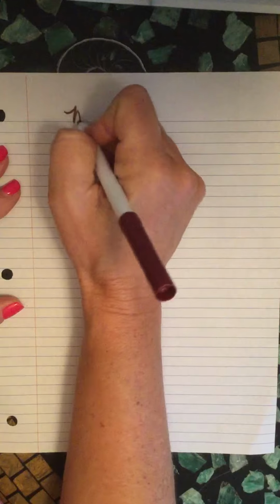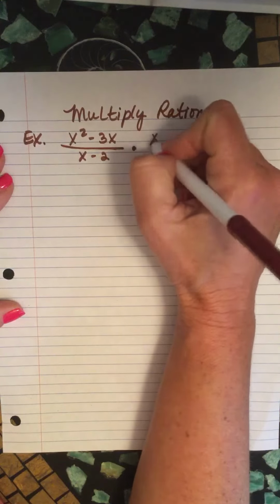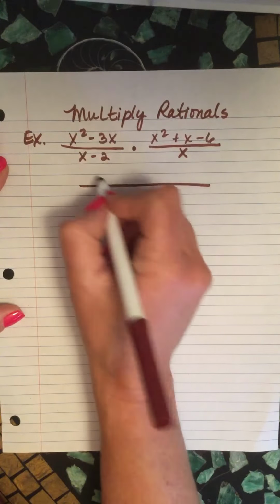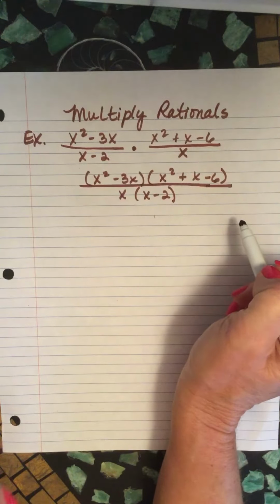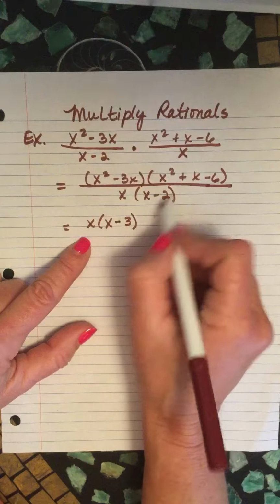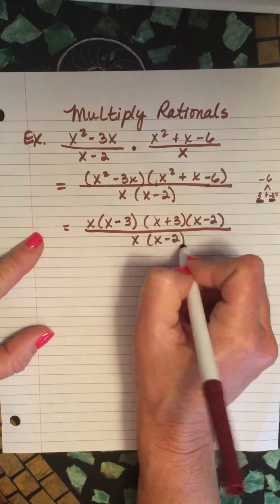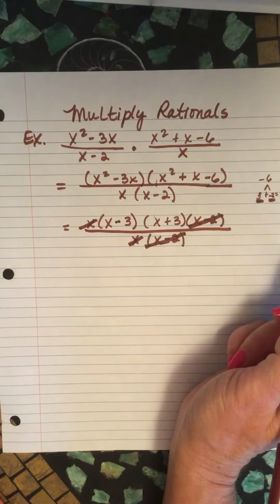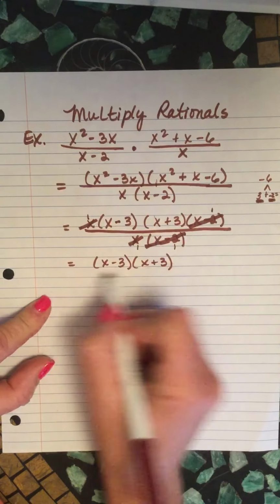Multiply Rationals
Algebra 2 an example problem